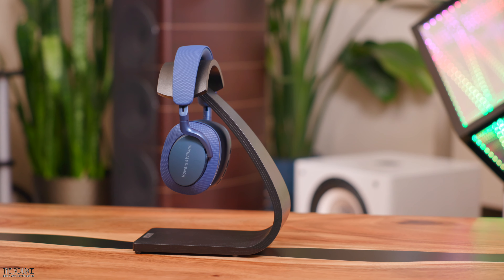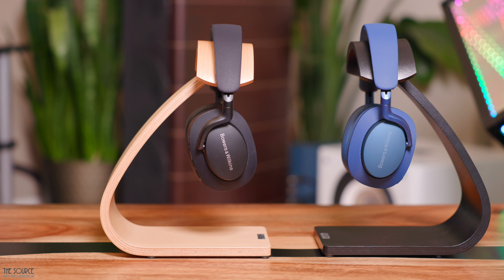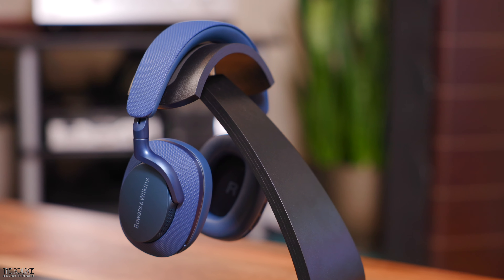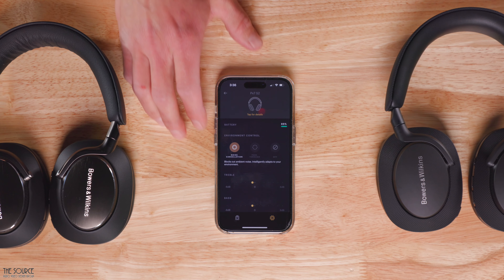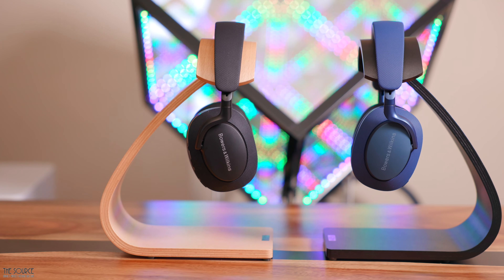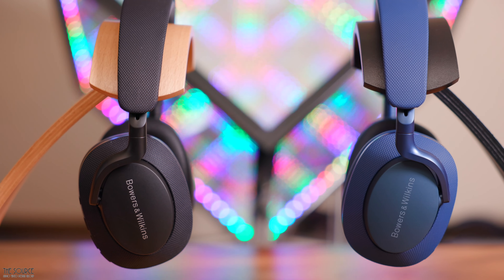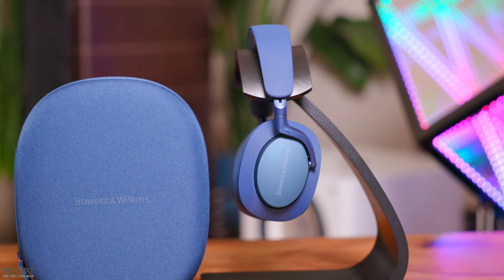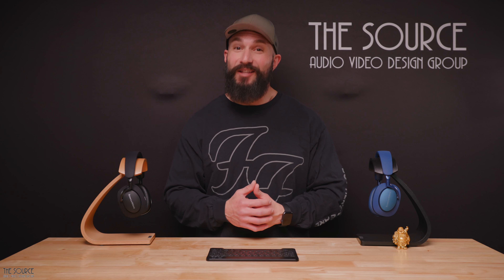Bowers and Wilkins Px7 S2 vs Px7 S2e noise-canceling headphones!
Bowers and Wilkins Px7 S2 vs Px7 S2e over-ear noise-canceling wireless Bluetooth headphones!